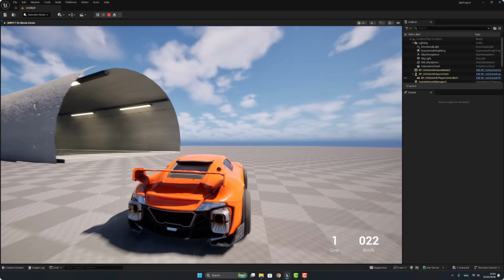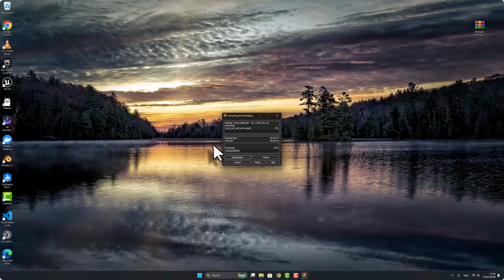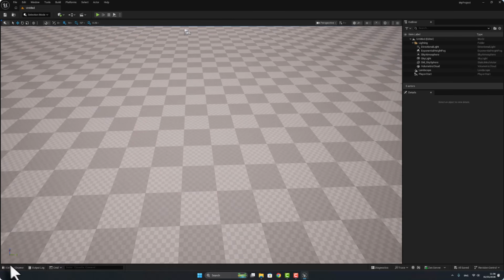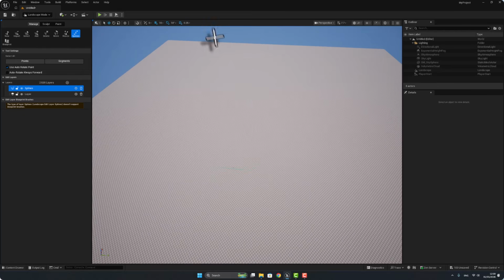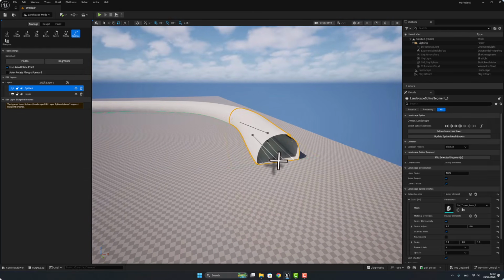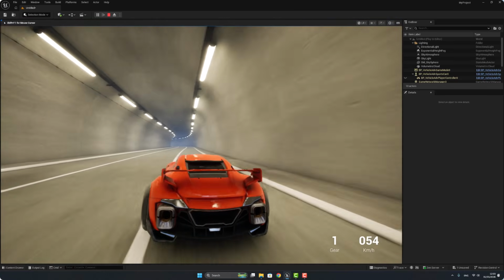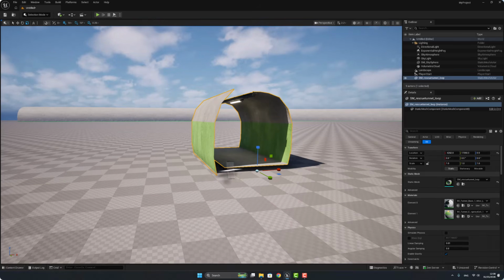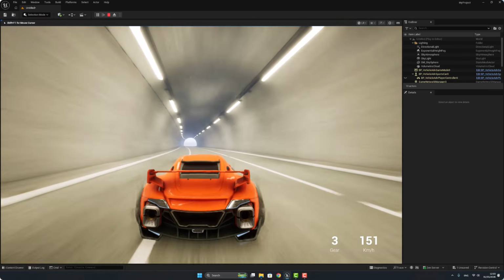Build Realistic Tunnel Roads in UE5.8 Fast!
In this Unreal Engine 5.8 tutorial, I will show you the easiest way to create a realistic tunnel road environment from scratch. Learn how to build roads, create tunnel structures, add lighting, materials, and environmental details to achieve a professional AAA-quality result quickly.

📌 HIRE ME FOR FREELANCE WORK:
Need help with an Unreal Engine, AI, ComfyUI, or 3D project? I am available for freelance work and consultations. Let's build something great!

Whether you're creating an open-world game, racing game, driving simulator, or cinematic scene, this step-by-step UE5.8 tutorial will help you build impressive tunnel roads efficiently.

✅ Tunnel Creation
✅ Road Building
✅ Environment Design
✅ Beginner Friendly
✅ Realistic Lighting & Materials